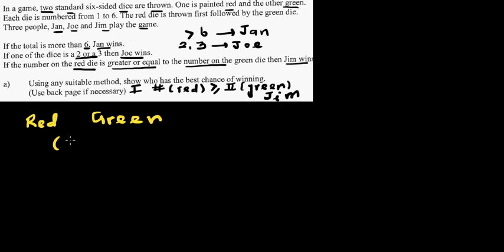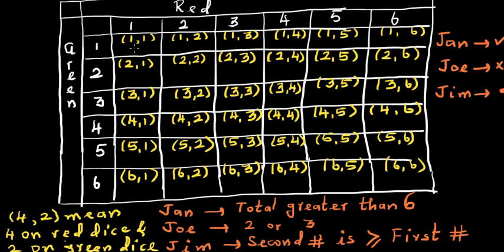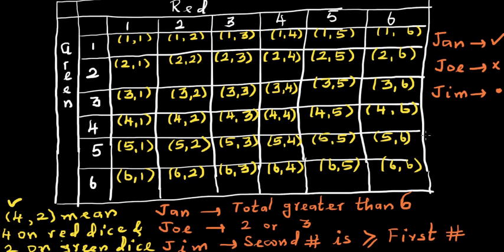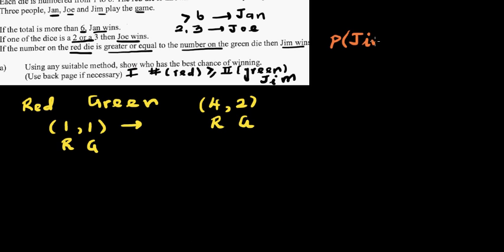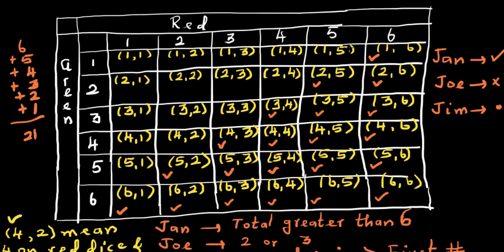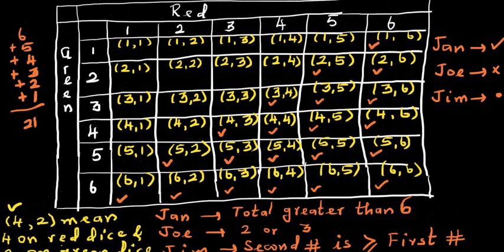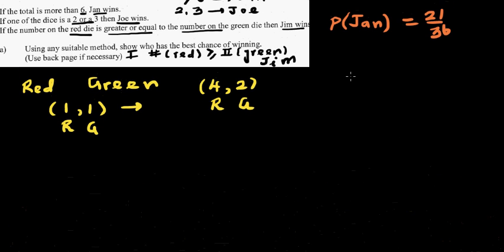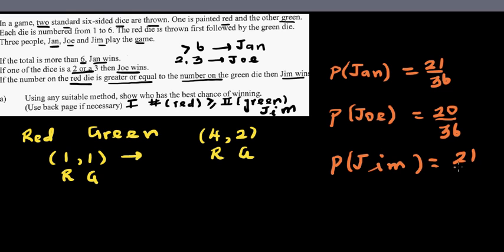Using probability experiment of throwing two die one red and other green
In this video I have explained how you can find the probability of different outcomes by drawing sample space of throwing two dice